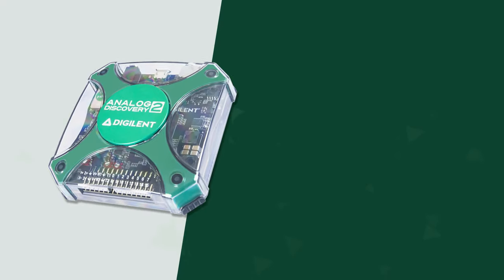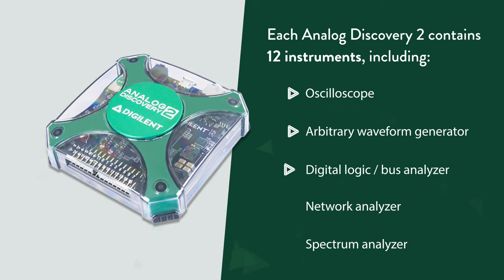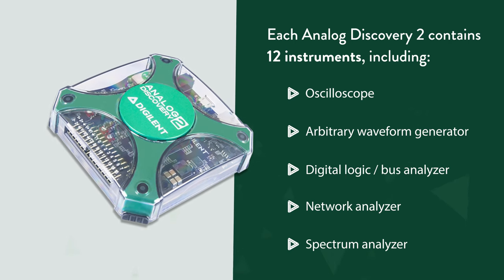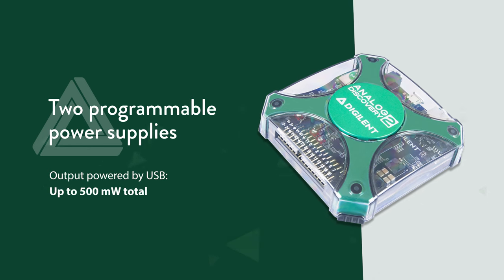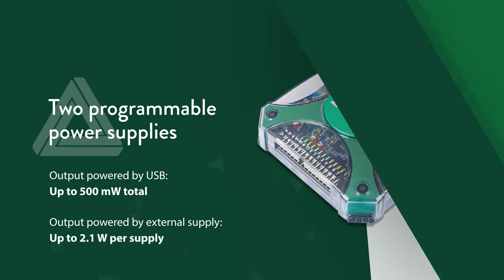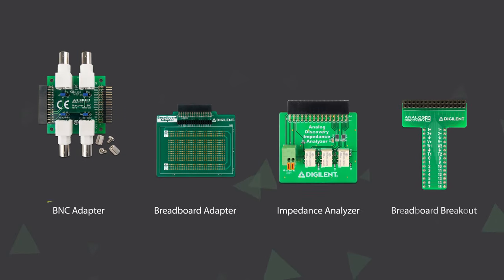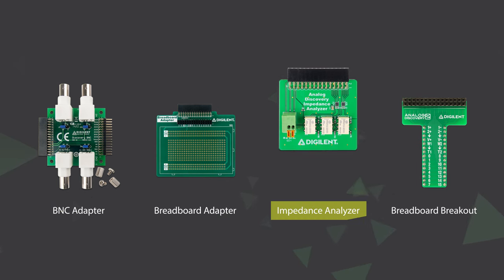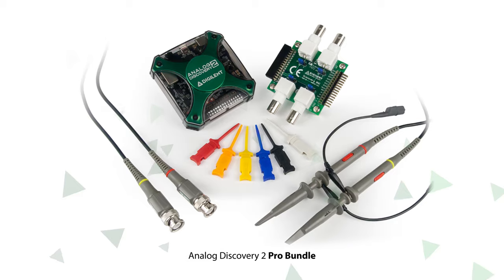Analog Discovery 2: The All-in-One Test & Measurement Tool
Driven by the free WaveForms (Mac, Linux and Windows Compatible) software,  Digilent's Analog Discovery 2 can be configured to work as any one of several traditional instruments including an Oscilloscope, Waveform Generator, Power Supply, Voltmeter, Data Logger, Logic Analyzer, Pattern Generator, Static I/O, Spectrum Analyzer, Network Analyzer, Impedance Analyzer, and Protocol Analyzer.